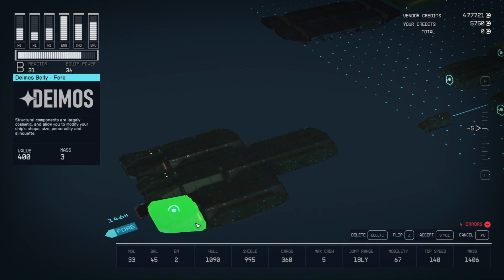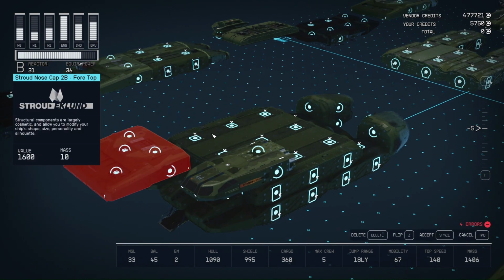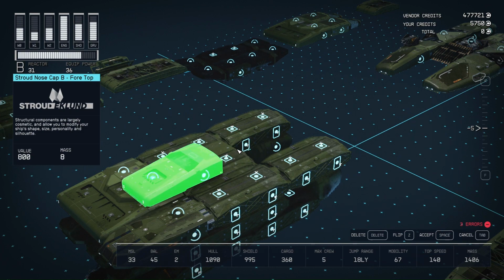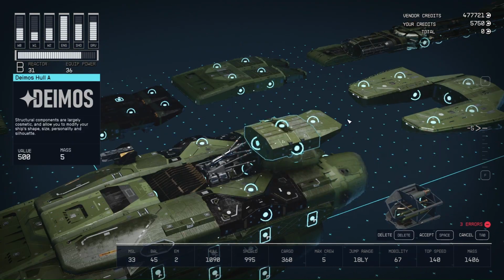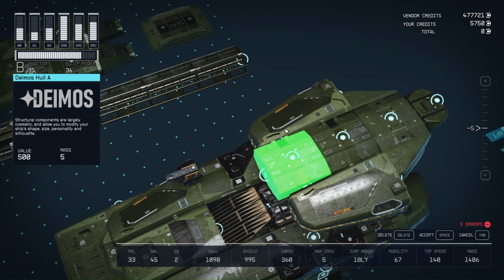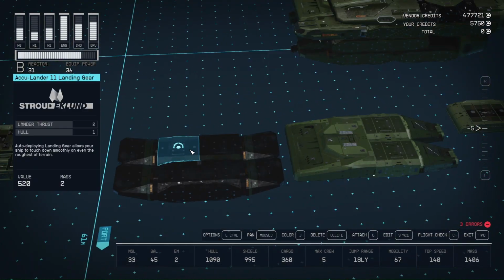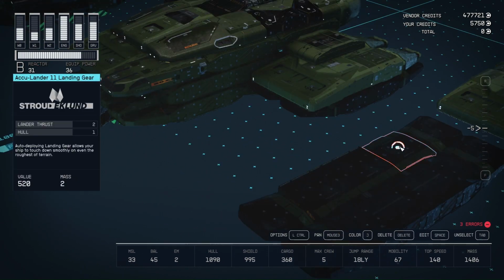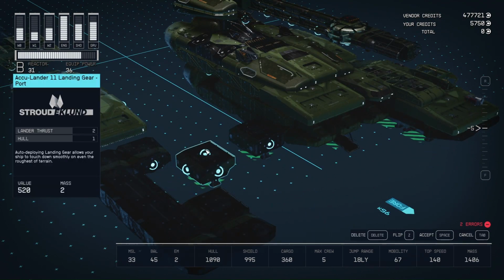Starfield Build: Halo Scorpion Tank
Build yourself a Halo Scorpion Tank.
Tips would be greatly appreciated.